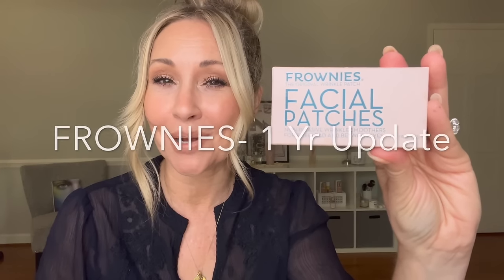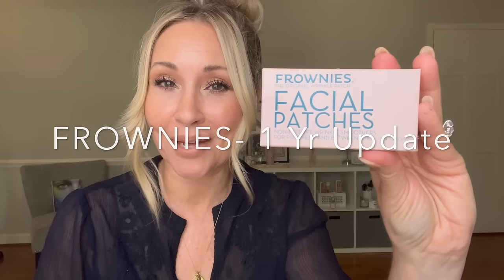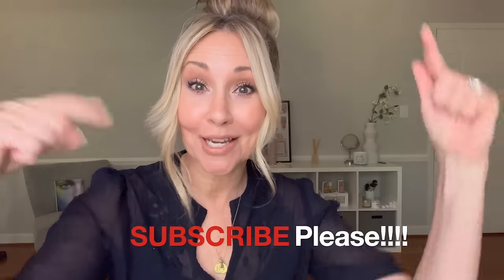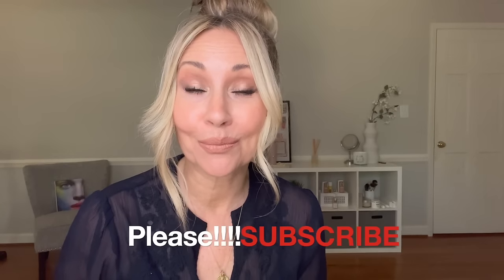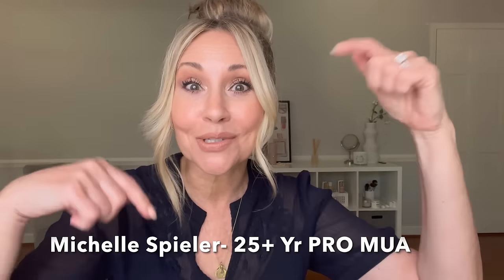Frownies: 1 Year Update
Do you need Frownies?  Do they really mimic Botox?  I will break down the pros and cons to help you decide if you need to try your first box.  Hint:  I think everyone should try at least one box to decide for themselves.

If you already have a Seint artist, reach out for a private link!
Tinted Moisturizer- Wet and Wild Tinted Hydrator in Light/Medium
Foundation- Seint Sandy Highlight, thru tzone
Bronzer- Seint Bella
Powder- Seint Vanilla Dusting Powder
Color Corrector under eye- Demi O3 and Demi O1
Brows- Anastasia Beverly Hills Ultra thin in Taupe
Kosas Air Brow Gel- clear
Eyes:
MAC Paint Pot in Laying Low
Crease-Seint Bella Bronzer
Outcrease and liner- Seint Coco
Waterline pencil- GXVE 24 Hr Gel liner in Spiderwebs
Mascara- Pat Mcgrath Labs Dark Star Voluminizing
Blush- Seint Ibiza
Lip liner- Seint Sienna
Lipstick- Seint Pineapple